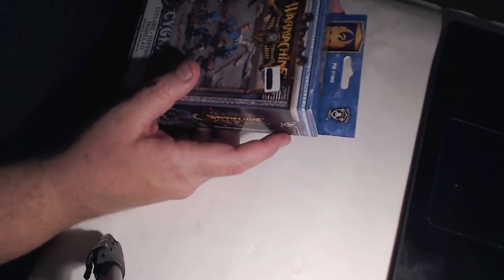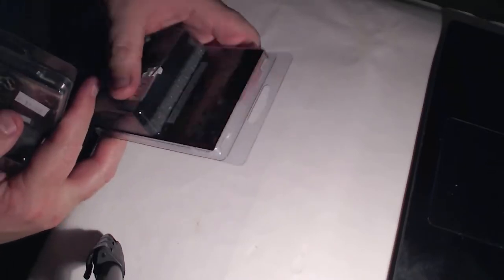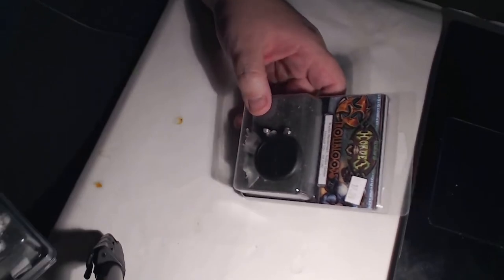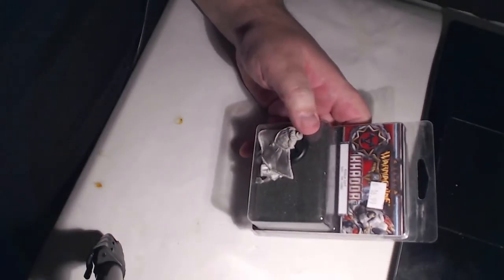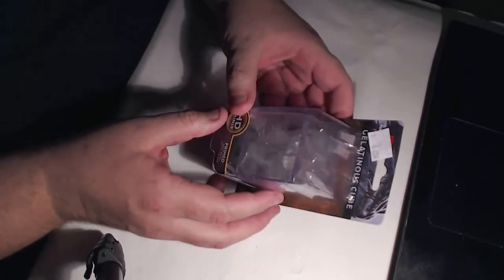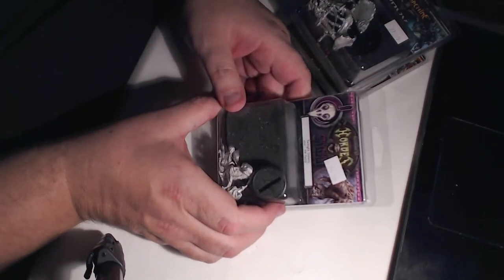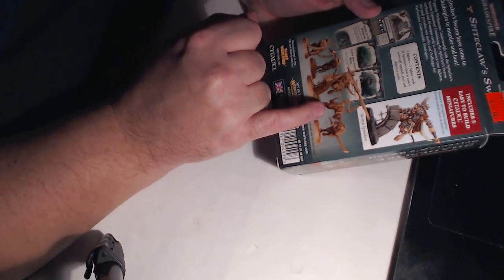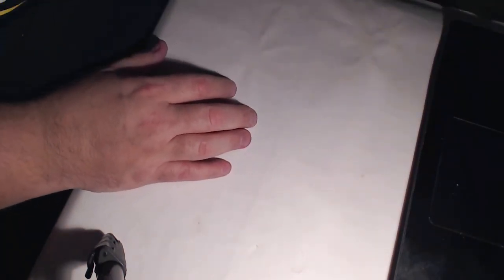Miniatures Haul (Warhammer and Warmachine) so far in November